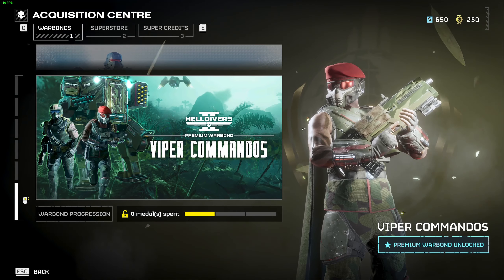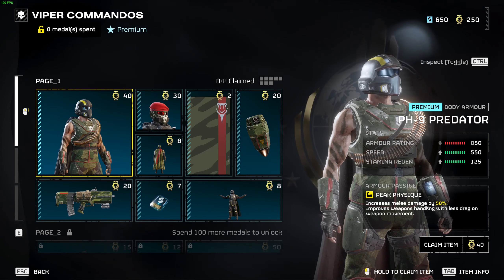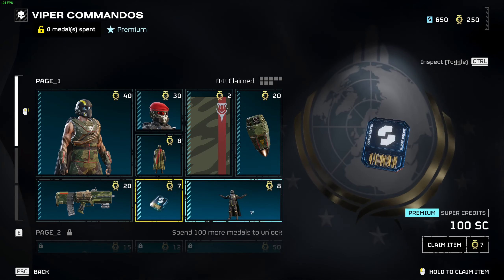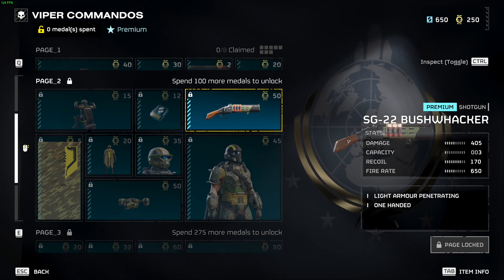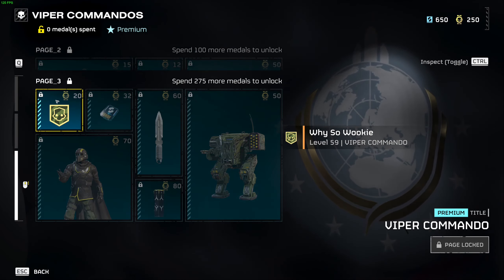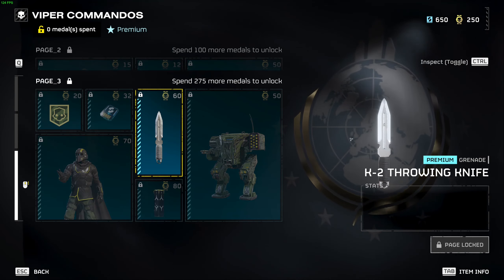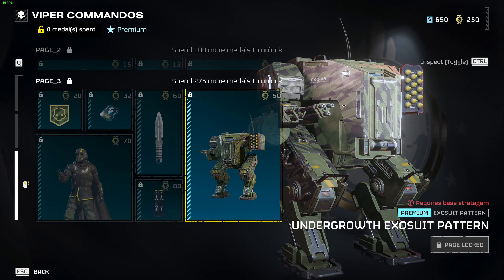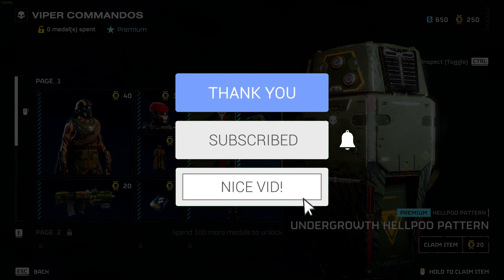HELLDIVERS 2 NEW PREMIUM WARBOND VIPER COMMANDO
In this video we take a look at Helldivers 2 latest Premium Warbond Viper Commando...